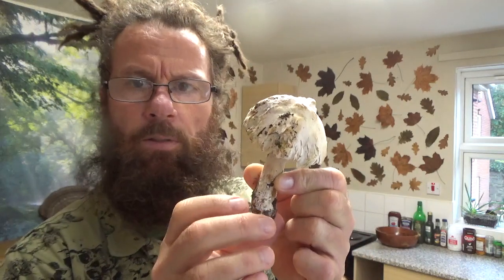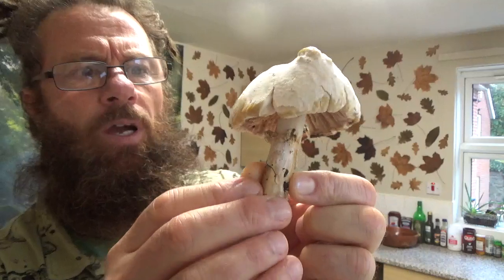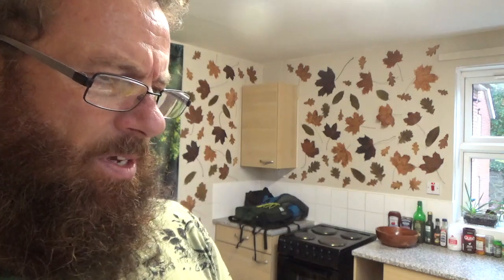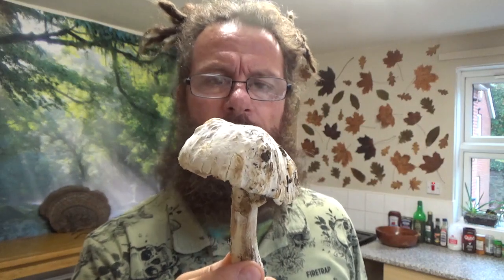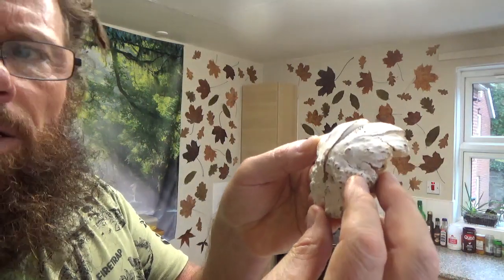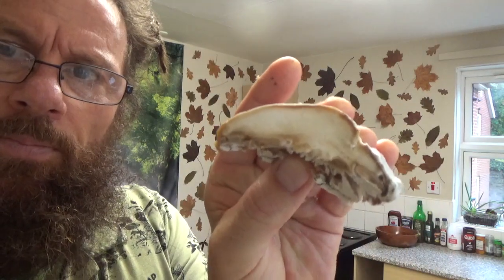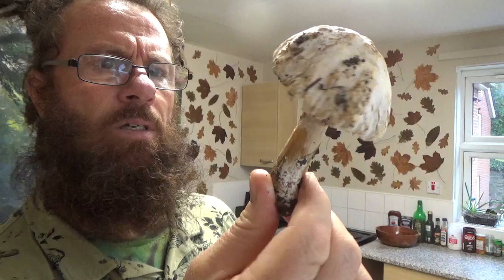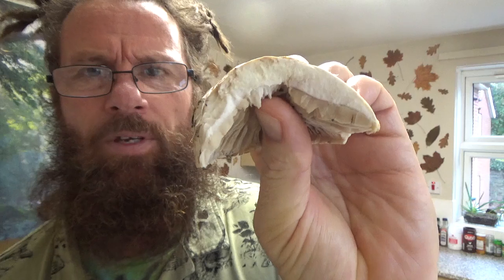Can anyone identify this mushroom?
Here I ask the viewer for their help in identifying an unusual looking mushroom.